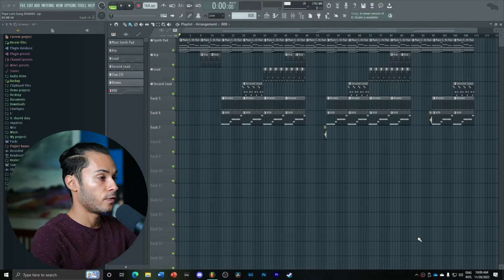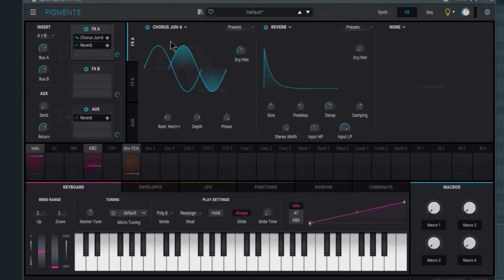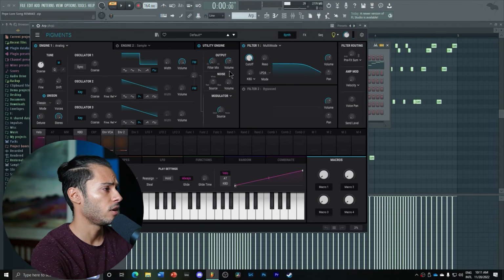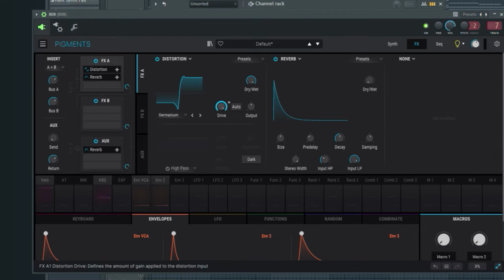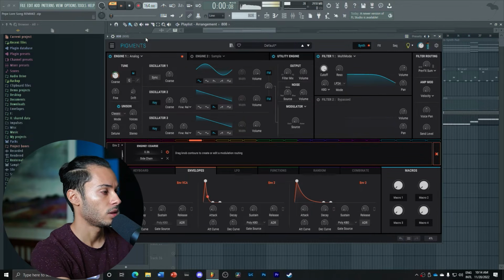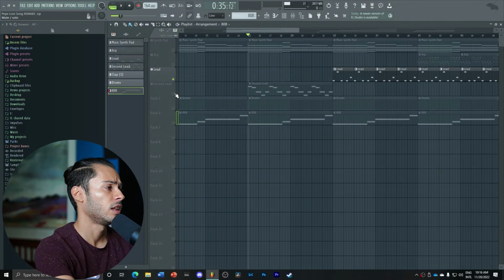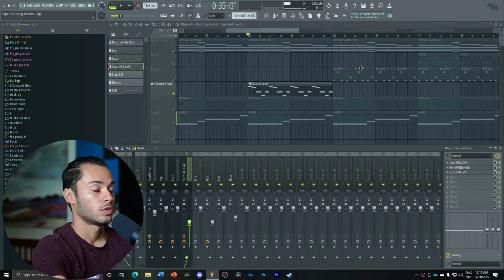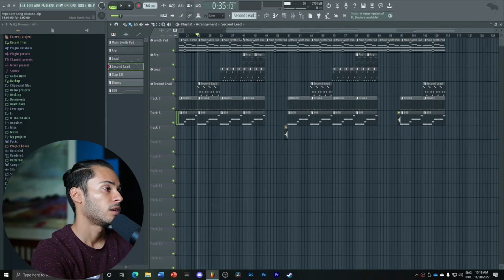Pepe Lore - Rage Beat TUTORIAL + FREE DOWNLOAD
Make a Rage Trap Beat inspired by tiktok @prodmobeats  trending audio, "pepe lore theme" using the power of Pigments 3.